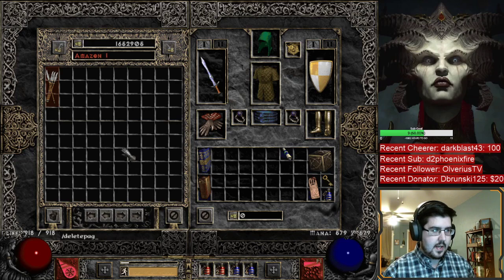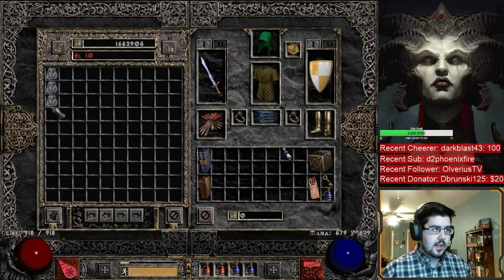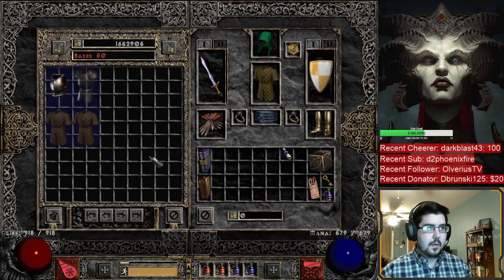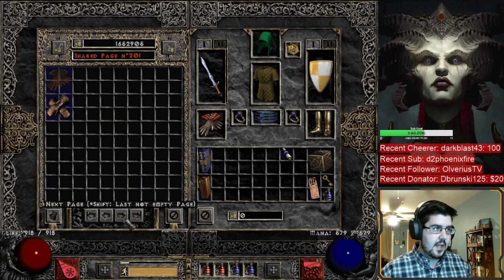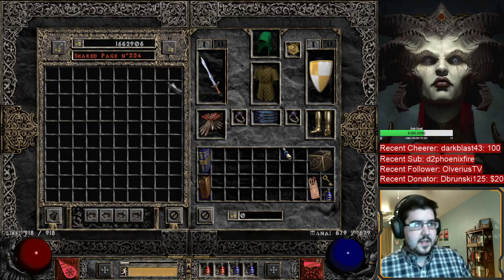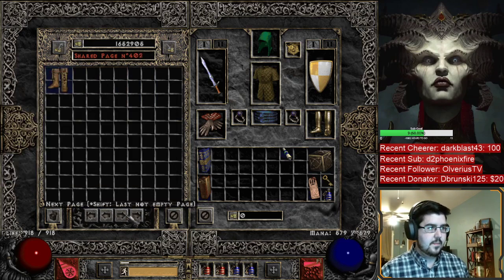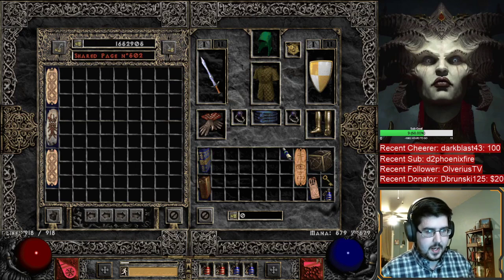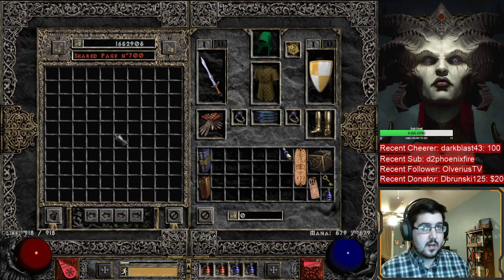How to organize your Diablo 2 Plugy Stash